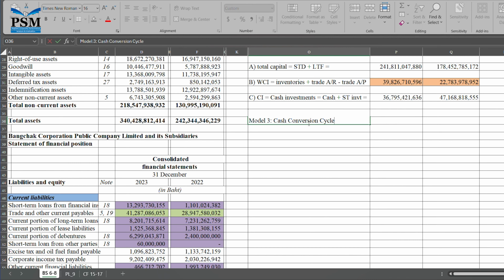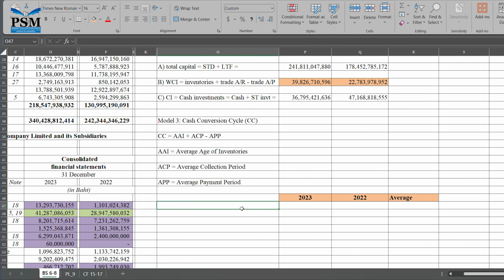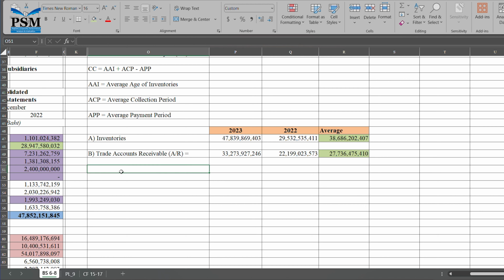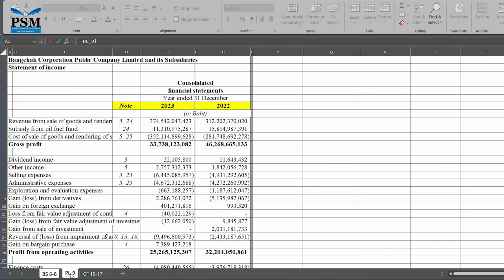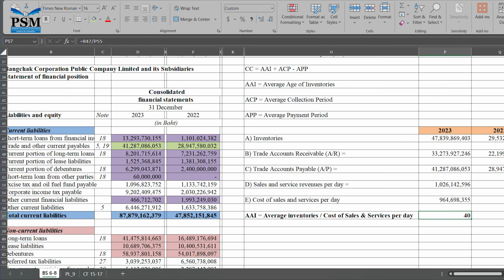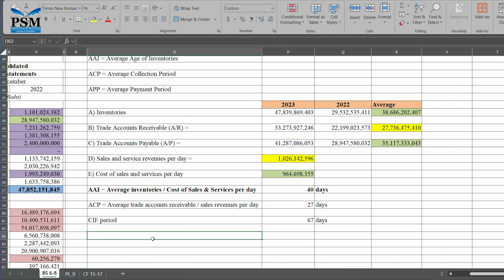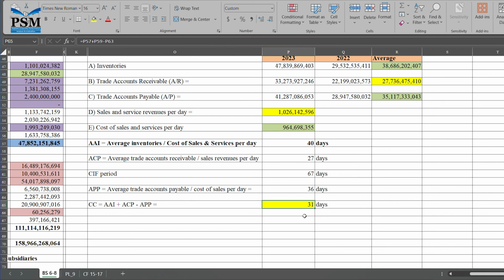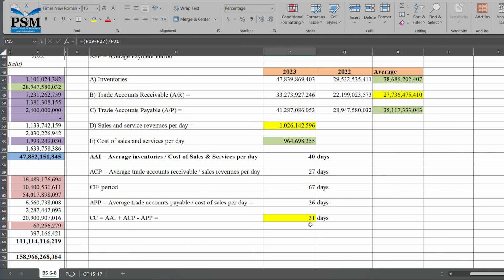9. EXCEL 3